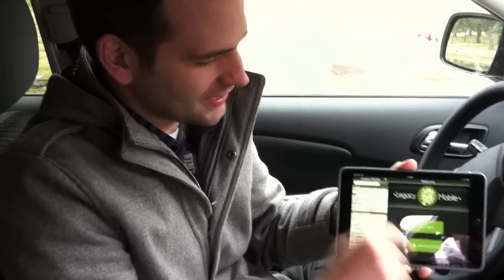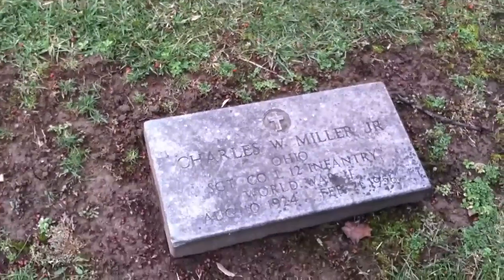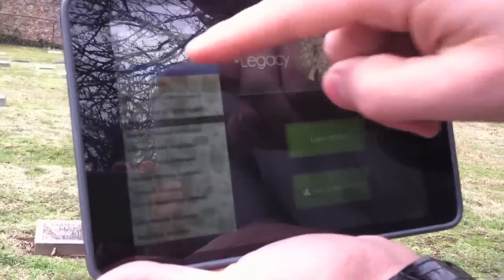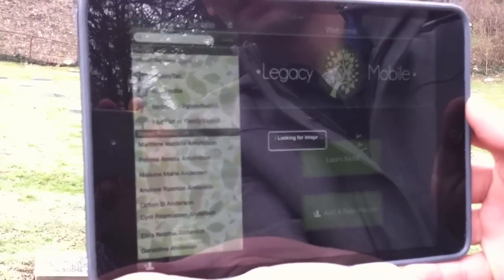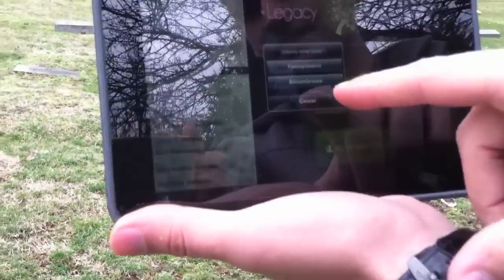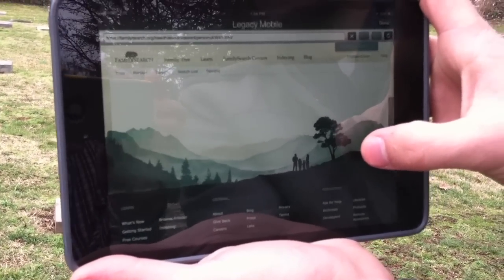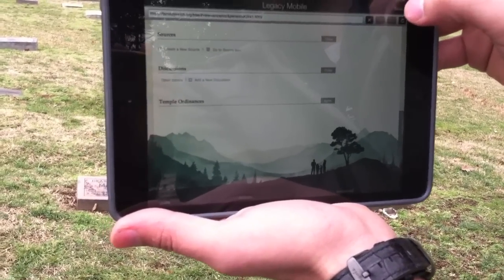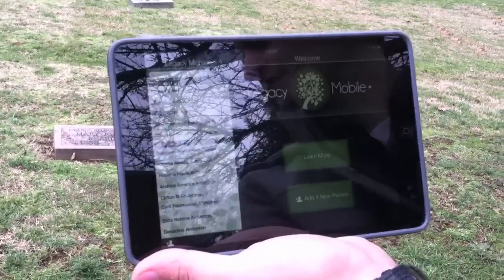Introducing LegacyTec by My Legacy Memorial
Hudson Gunn—Vice President of Otter Creek Holdings—shows you how to use LegacyTec, the latest groundbreaking genealogy technology!